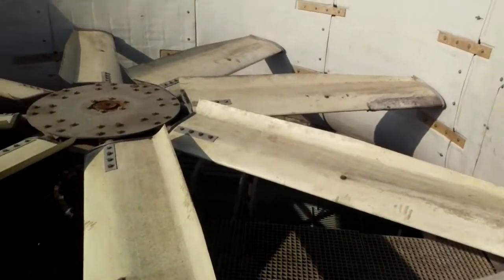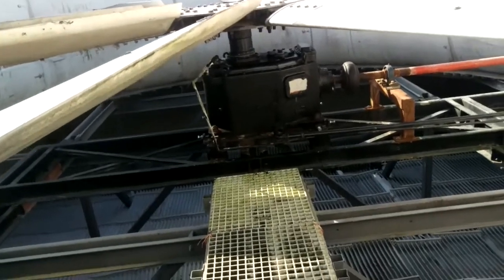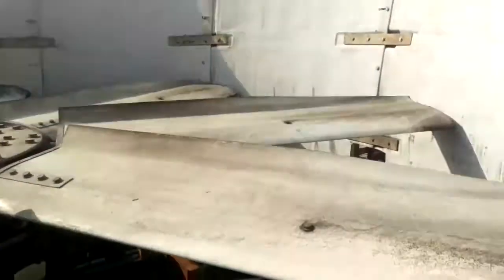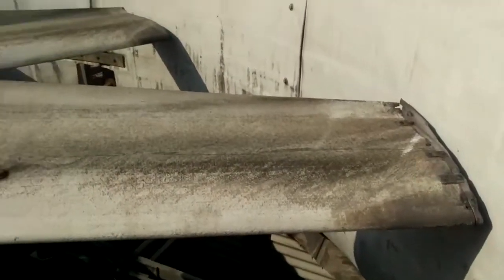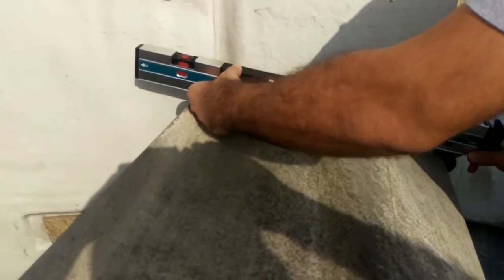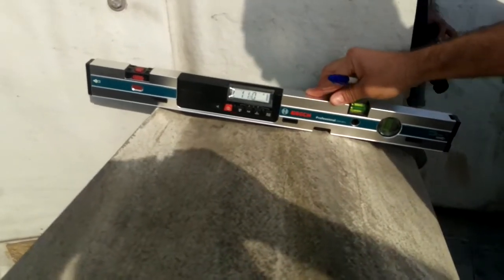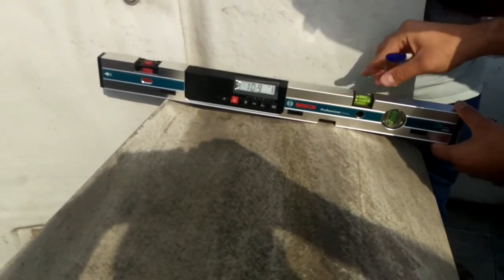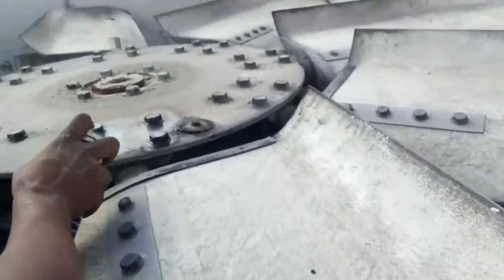Measuring and Adjusting the Pitch angle of a cooling tower fan blades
Fan pitch angle! How to adjust it?

The method is easy, Tools required in this videos to measure and adjust the pitch angle of the cooling tower fan blades are:
1. Inclinometer
2. Spanners
3. WD40 penetrating oil (in case the bolts are rusted)